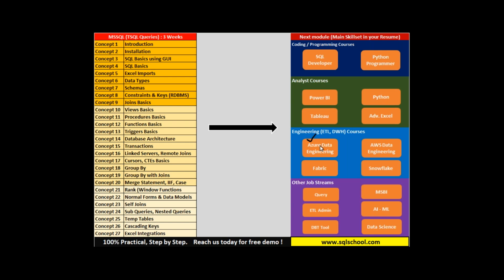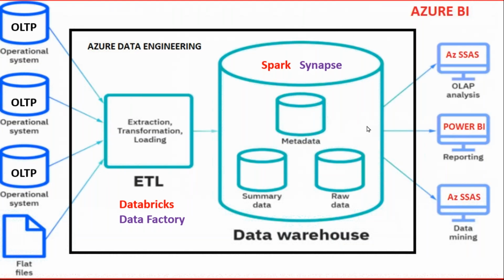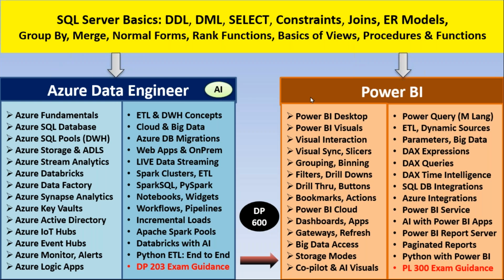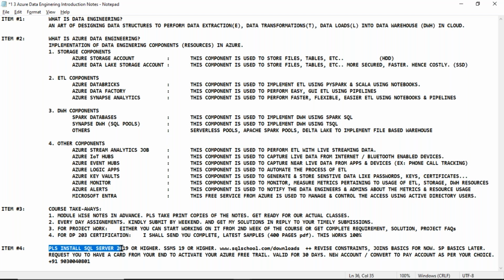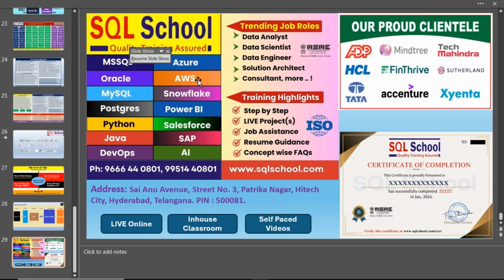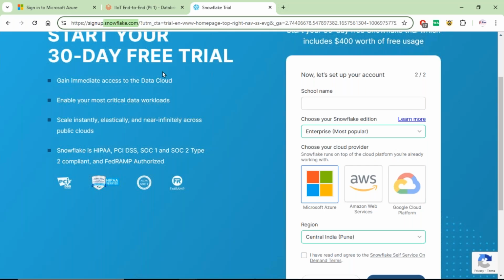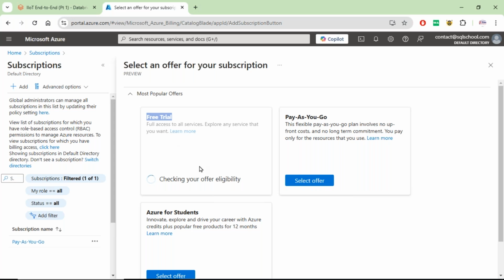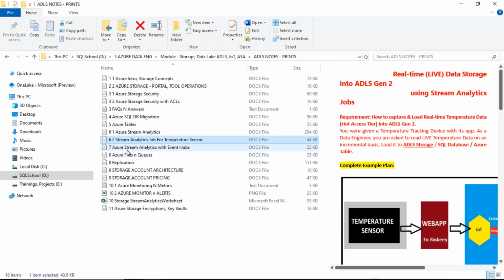Azure Data Engineering Training from SQL School I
Applicable Job Roles:
1. SQL Developer
2. SQL Database Administration
3. Data Analyst
4. Business Analyst
5. BI Developer
6. Data Engineer
8. Big Data Analytics
9. Data Science
10.Report Developer
11. ETL Admin
12. BI Admin
13. Cloud Admin
14. Programmer

1. 100% Real-time and Practical Trainings
2. Weekly Case Studies
3. End to End Projects
4. Cloud Integrations
5. Real-time Projects
6. Errors, Solutions
7. Concept wise FAQs
8. Resume Guidance
9. Job Assistance
10. Project FAQs